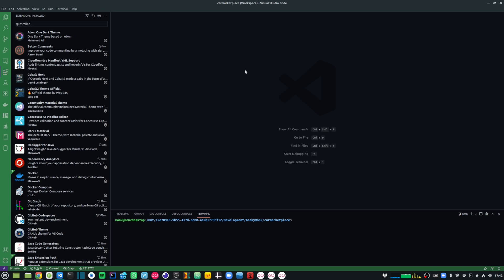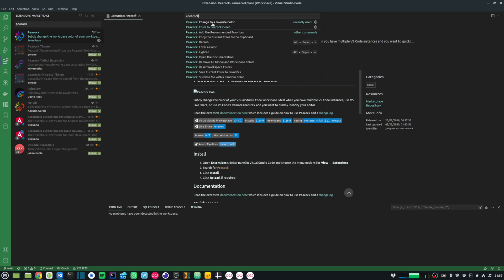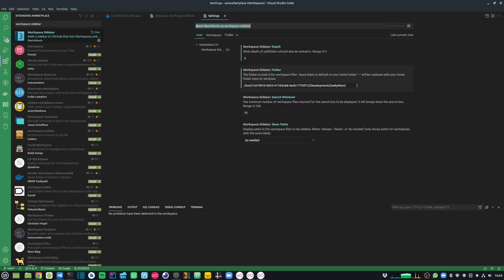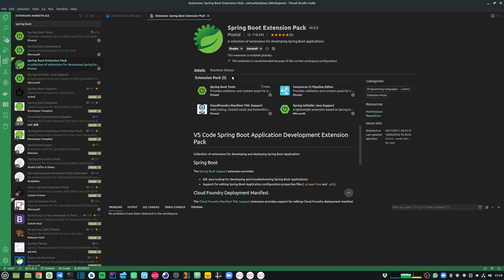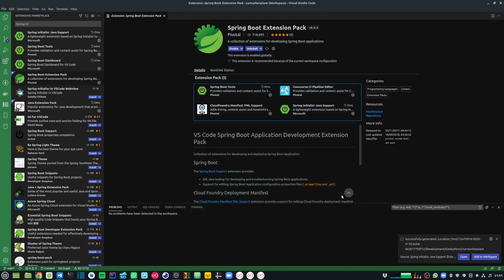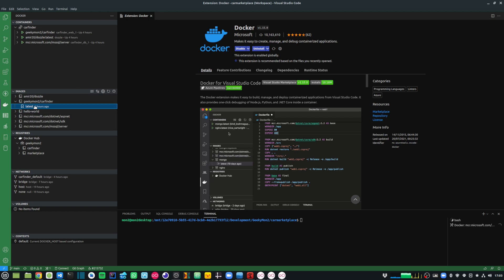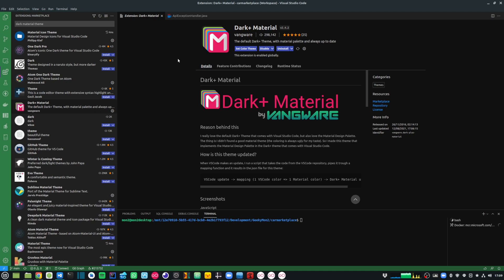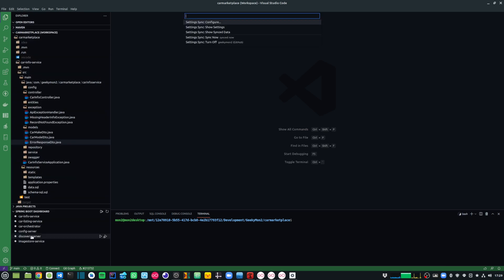Super Charge your Software Development with the Best VSCode Extensions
Super Charge your Software Development with the Best VS Code Extensions

Intro: 00:00 - 00:21
VS Code Better Comments: 00:22 - 00:51
VS Code Peacock: 00:52 - 01:35
VS Code Presentation Mode: 01:36 - 02:04
VS Code Workspace Sidebar: 02:05 - 02:39
VS Code Git Graph: 02:40 - 02:51
VS Code Java Extension Pack: 02:52 - 03:19
VS Code Spring Boot Extension Pack and Spring Initializr: 03:20 - 04:45
VS Code Docker Extension: 04:46 - 05:35
VS Code SQL Server Extension: 05:36 - 06:48
Best Themes in VS Code: 06:49 - 07:16
VS Code Settings Sync using Github: 07:17 - 09:12
Outro: 09:13 - 09:30